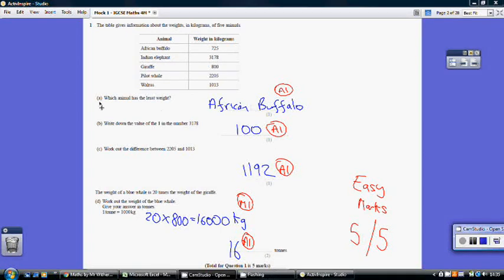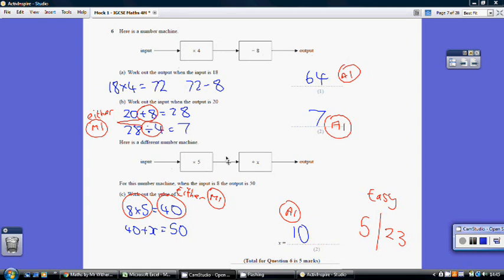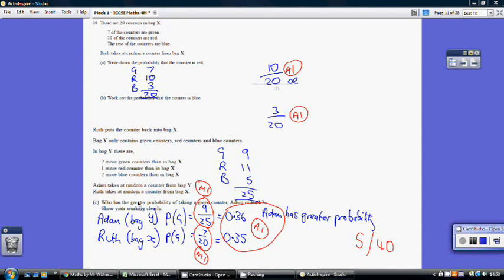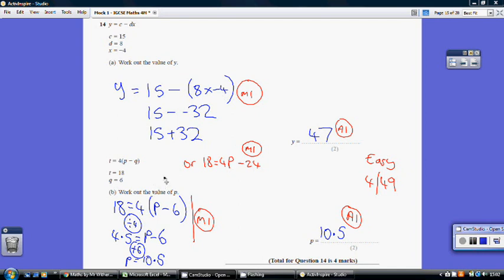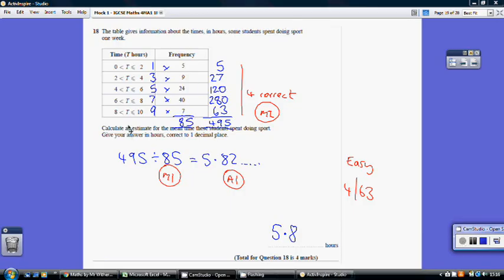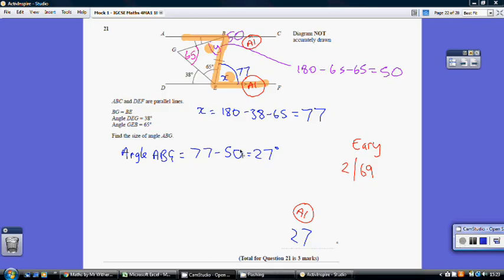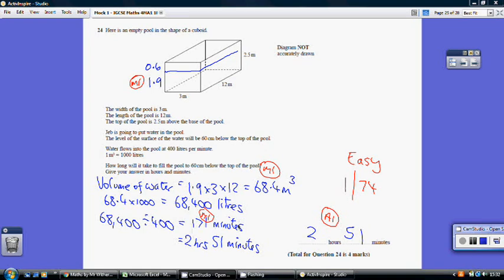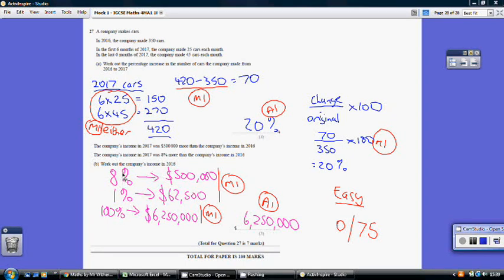1R) Edexcel IGCSE Maths Foundation (9-1) 1FR - 24 May 2018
1R) Edexcel IGCSE Maths Foundation (9-1) 1FR - 24 May 2018
Note: This was the paper sat overseas. Paper 1F sat in UK.
Q1: 0:00
Q2: 1:04
Q3: 1:39
Q4: 2:08
Q5: 2:51
Q6: 4:17
Q7: 5:41
Q8: 6:30
Q9: 7:15
Q10: 9:10
Q11: 11:27
Q12: 12:55
Q13: 13:36
Q14: 14:49
Q15: 16:24
Q16: 17:34
Q17: 18:56
Q18: 21:10
Q19: 23:33
Q20: 24:42
Q21: 26:03
Q22: 27:44
Q23: 28:45
Q24: 30:01
Q25: 31:51
Q26: 34:10
Q27: 35:00